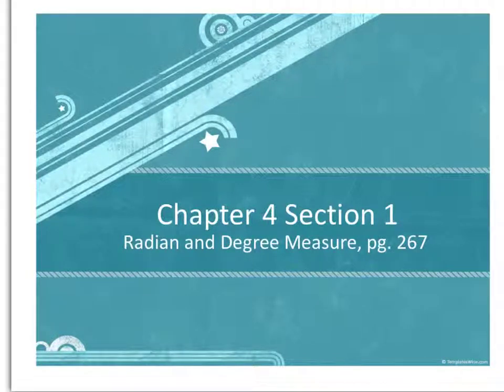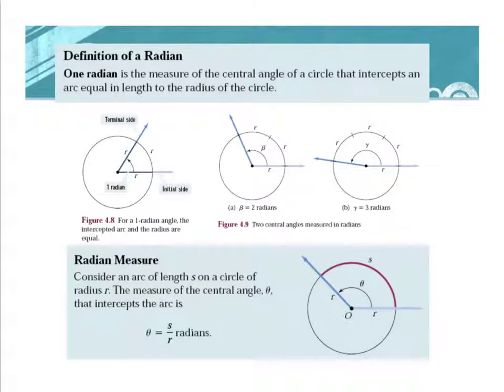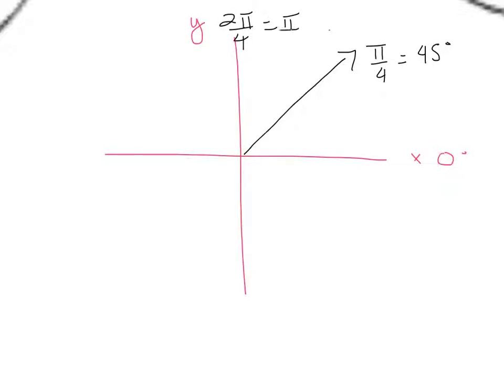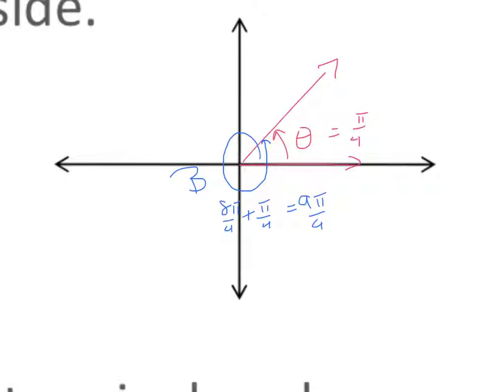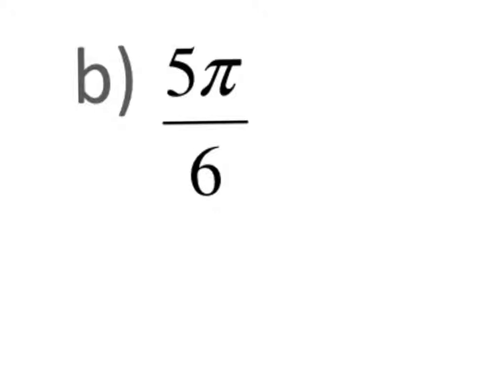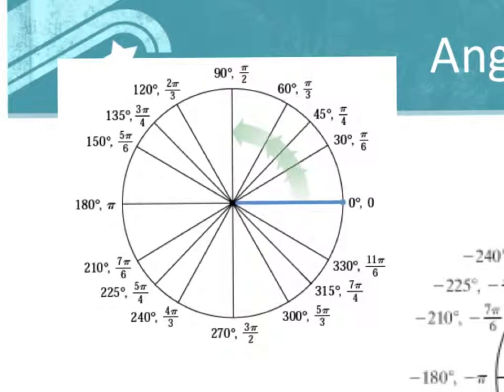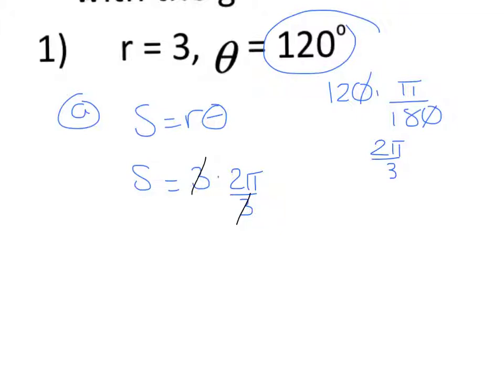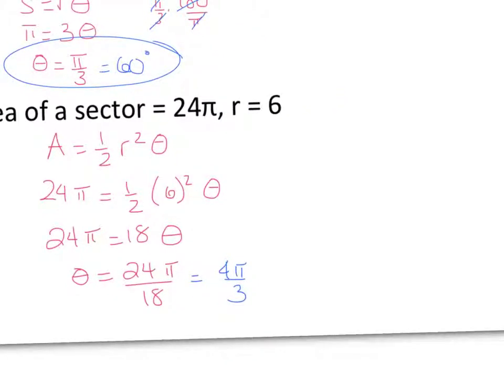Radians and degrees